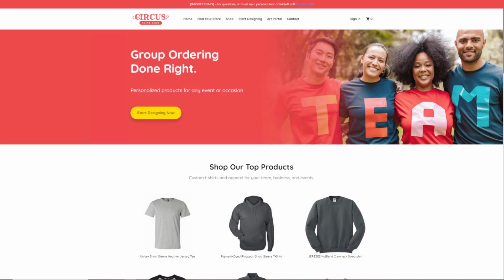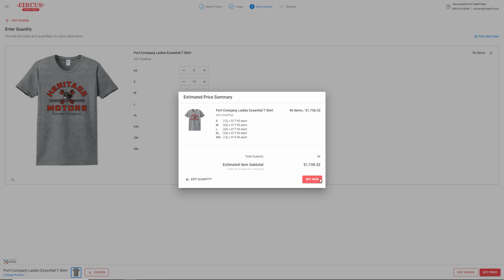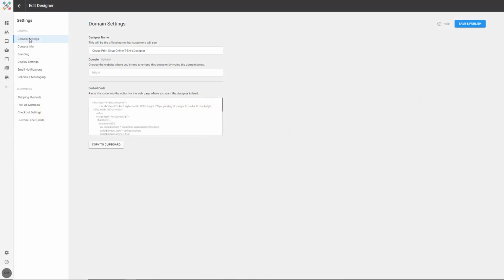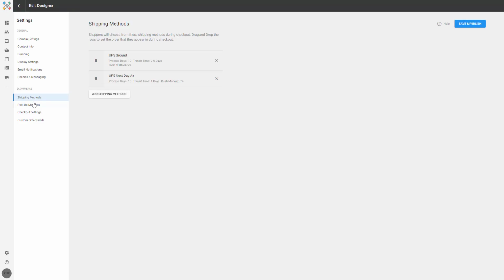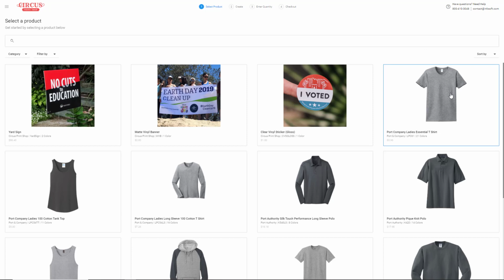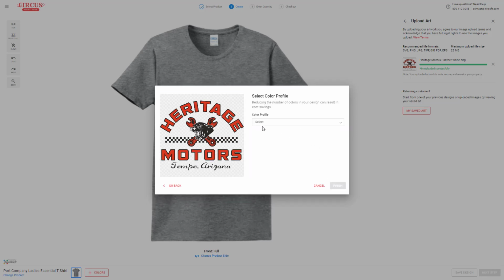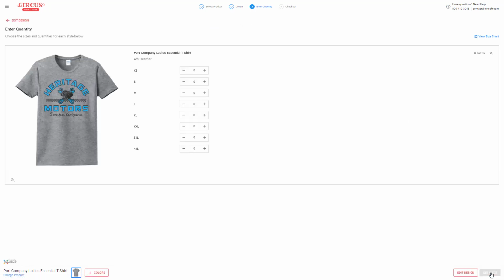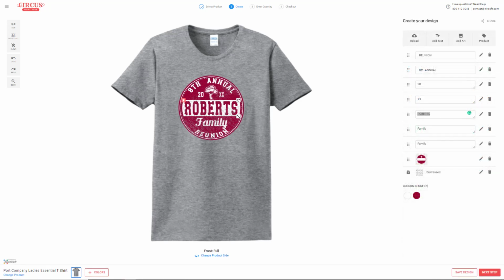InkSoft Designer: Maximize Sales with Self-Service Quoting and Design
Discover how the InkSoft Designer revolutionizes the way you sell custom-decorated apparel and branded merchandise. From self-service customization to streamlined order processing, the InkSoft Designer empowers your customers and accelerates your sales.

Key Features:
🎨 Self-Service Design: Customers can upload artwork, customize templates, and get instant quotes.
🛠 Simple Setup: Easily embed the designer into your website or an InkSoft store.
📈 Streamlined Workflow: Automate pricing for screen printing, digital printing, and more.
💾 Data Capture: Save customer designs and follow up on abandoned carts for more sales.
🔗 Integrated Supplier Catalogs: Sync product photography, descriptions, and pricing automatically.

📌 Create a fun, interactive buying experience for your clients! Contact your InkSoft advisor or visit InkSoft.com to learn more.